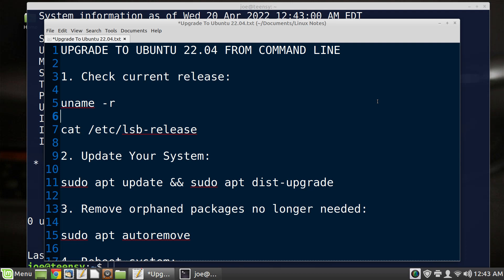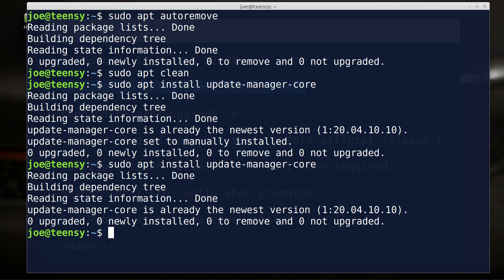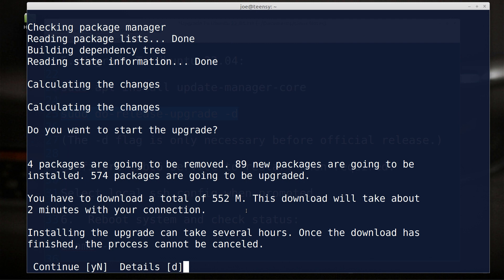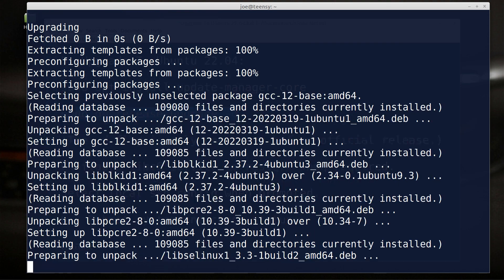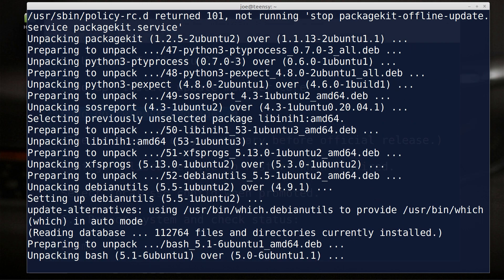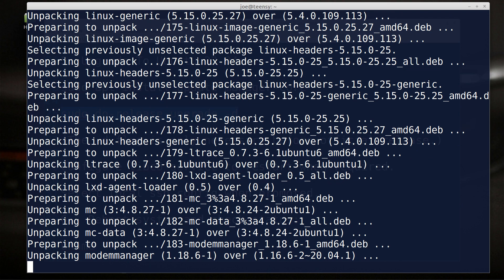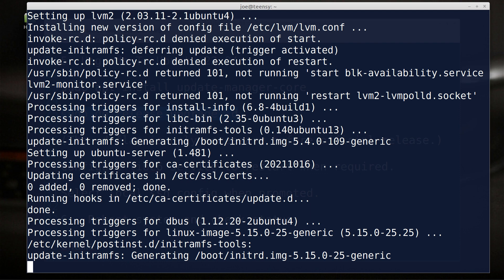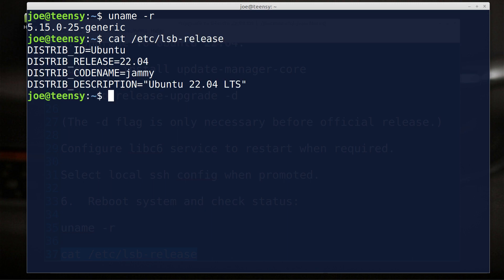Upgrade Ubuntu Server 20.04 to 22.04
In this vid we upgrade Ubuntu Server 20.04 to 22.04 on my netbook files server.

WARNING! Do this at your own risk. This is a quick and dirty method and you need to backup up completely before attempting yourself.

UPGRADE TO UBUNTU 22.04 FROM COMMAND LINE

1. Check current release:

uname -r

cat /etc/lsb-release

2. Update Your System:

sudo apt update && sudo apt dist-upgrade

4. Reboot system:

sudo reboot

5. Upgrade To Ubuntu 22.04:

sudo apt install update-manager-core

sudo do-release-upgrade -d

(The -d flag is only necessary before official release.)

Configure libc6 service to restart when required.

Select local ssh config when promoted.

6.  Reboot system and check status:

uname -r

cat /etc/lsb-release

Listen to me on the radio Monday through Friday 7p to Midnight (US EST)